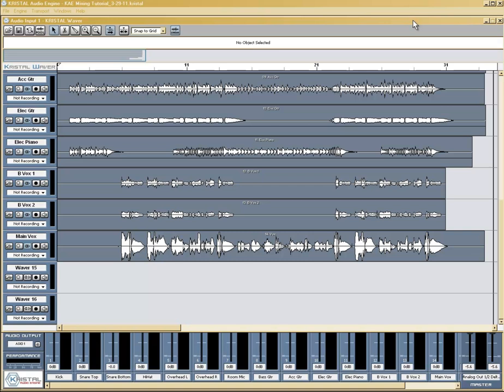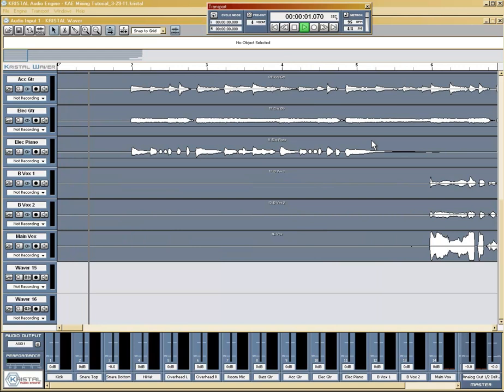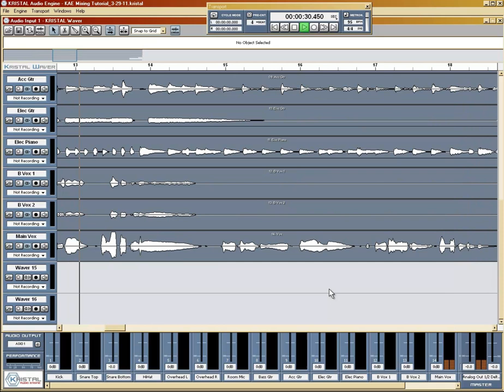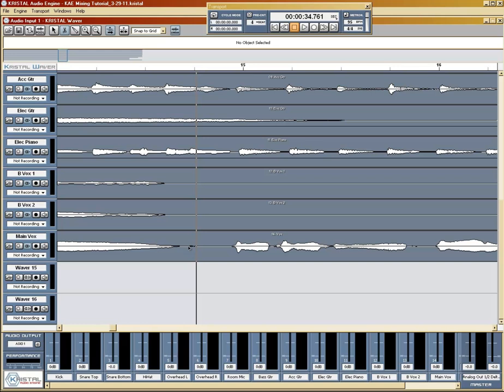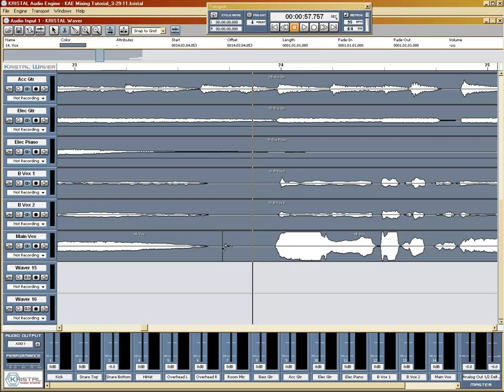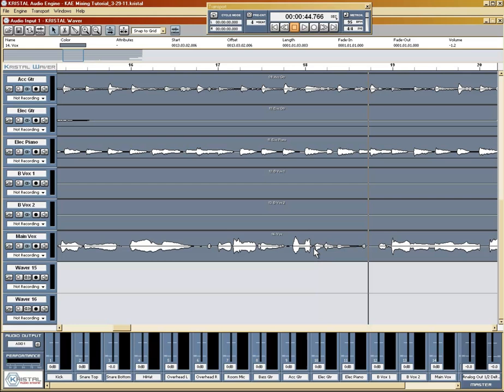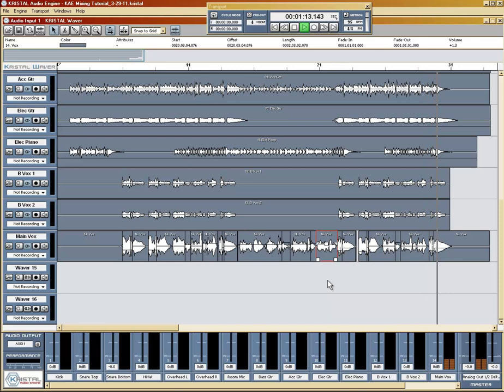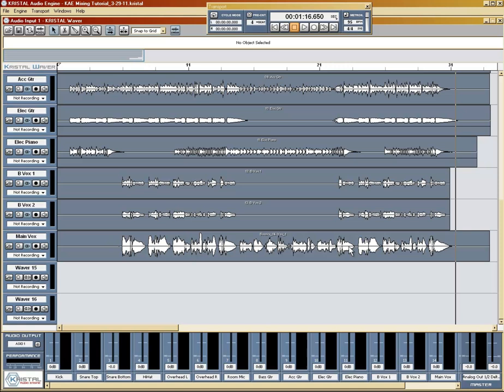02 Real World Mixing In The Kristal Audio Engine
Part 2 of a series on Mixing using the Kristal Audio Engine and only it's native plugins. This series follows a mix from Start to Finish, and along the way shows off the strengths of this popular DAW, which is Free For Personal or Educational use.

Audio Tracks are used with permission from Ben Harris, THANKS BEN!

Head on over to the Home Production Studio site for the extra files & more!